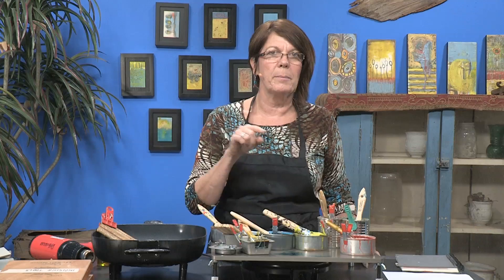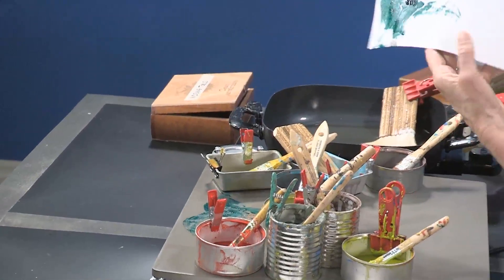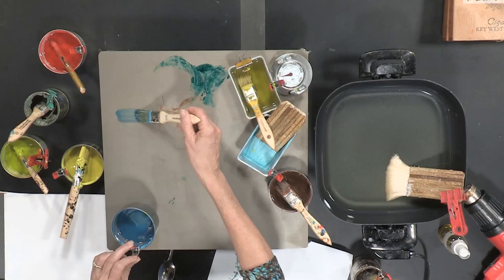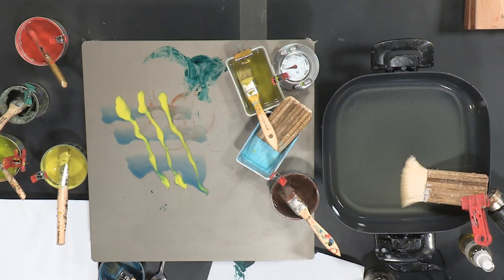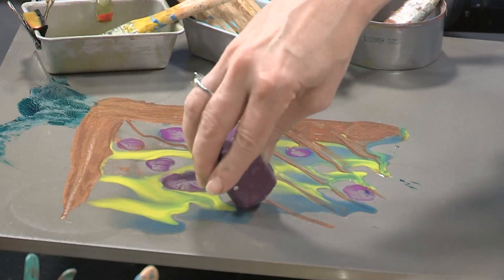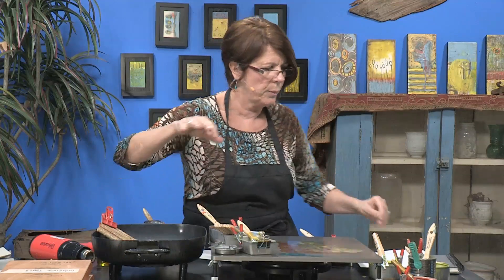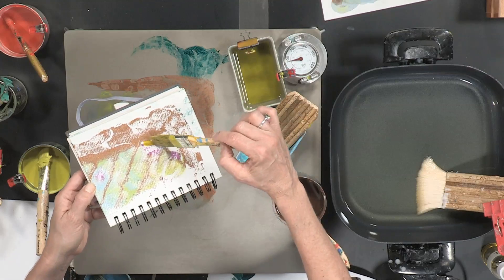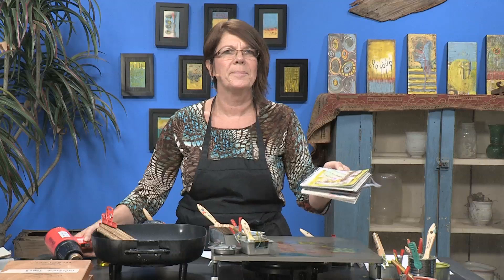How to Make Monoprints with Encaustic Paints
To save your paints and create some fun images, try this monoprinting technique, demonstrated by collage artist Sharon DiGiulio!  A technique you can use on any kind of paper that can even aid in the process of cleaning your palette, this is both fun and easy!  This is a great art project for encaustic artists of all skill levels!